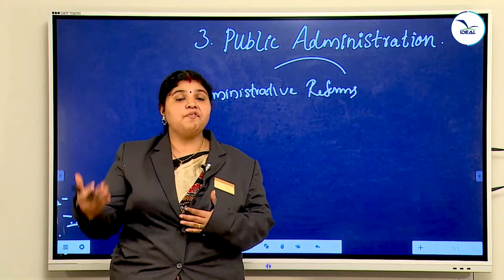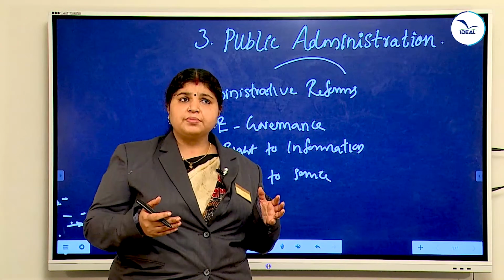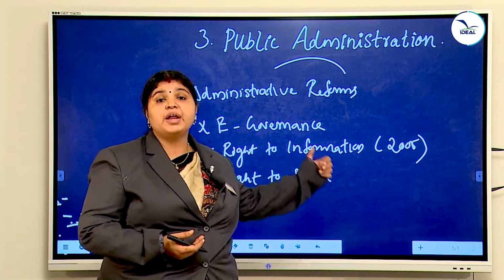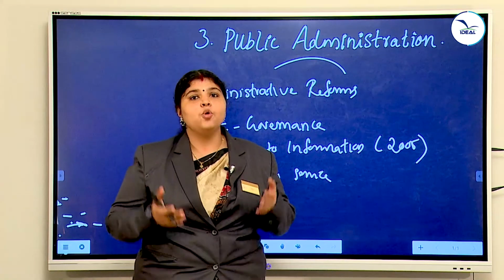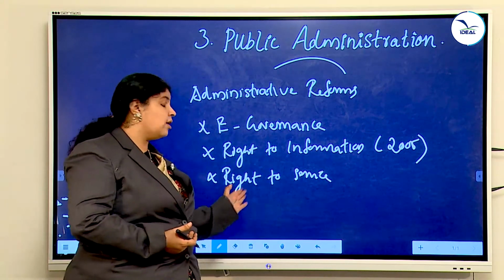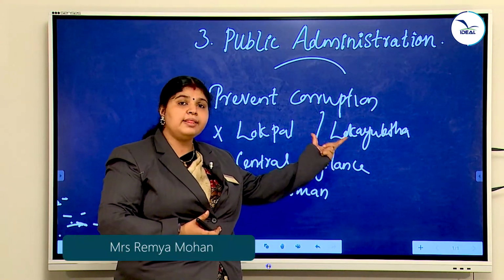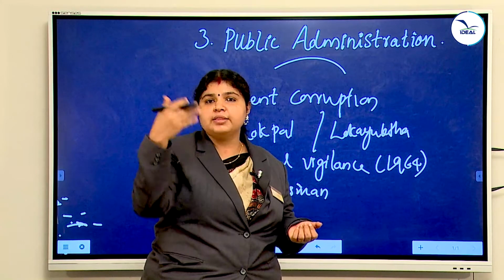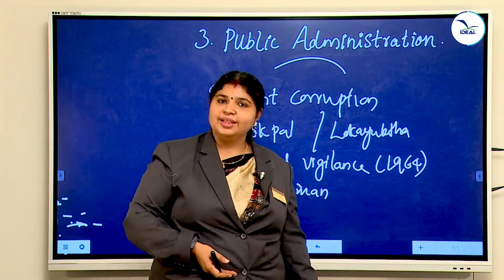Grade 10 History| Lesson 3| Part 2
KERALA SYLLABUS
SOCIAL SCIENCE-1
HISTORY| CHAPTER-3|
PUBLIC ADMINISTRATION